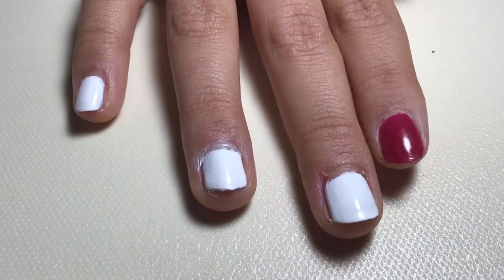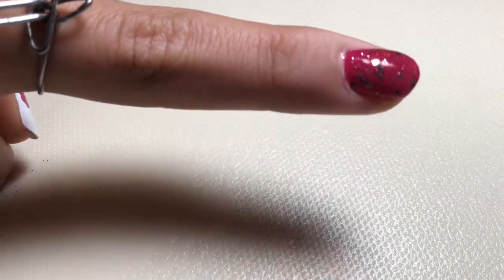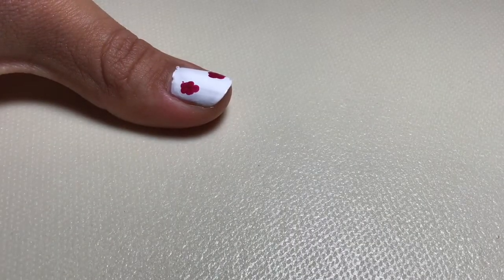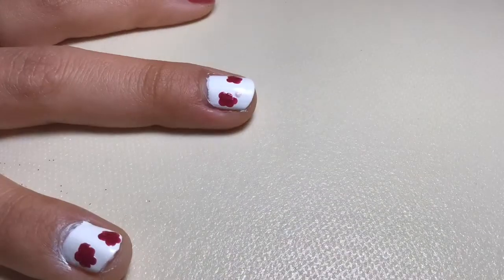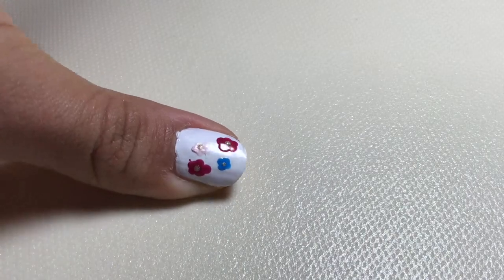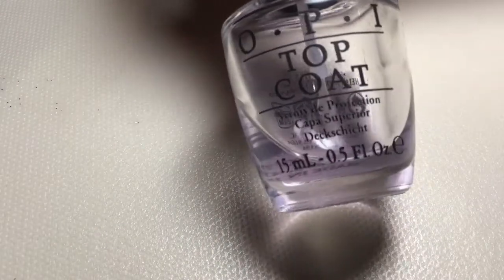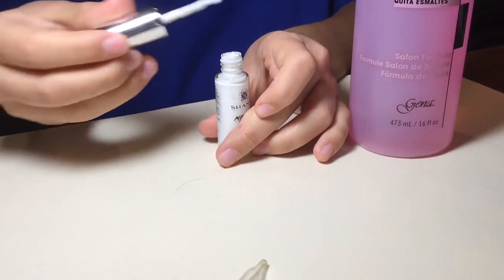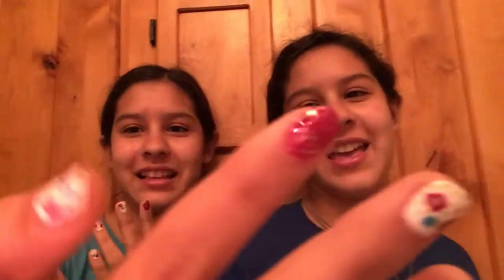🌸Spring Nails🌸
Fun and easy spring nails!